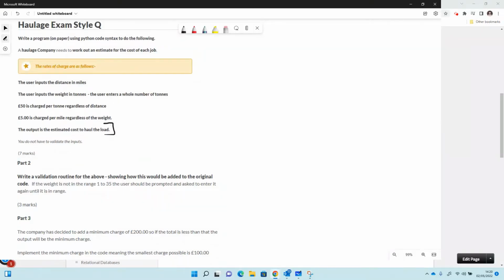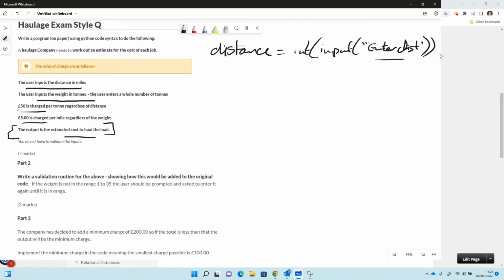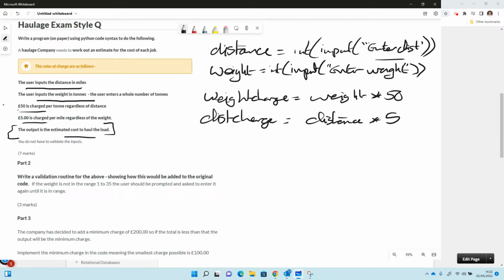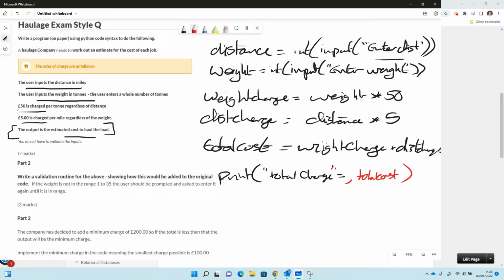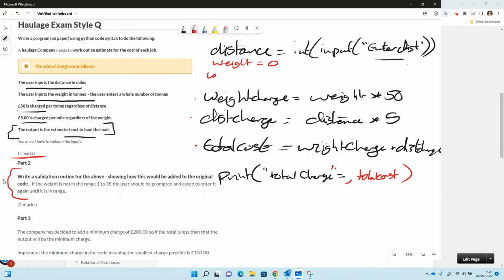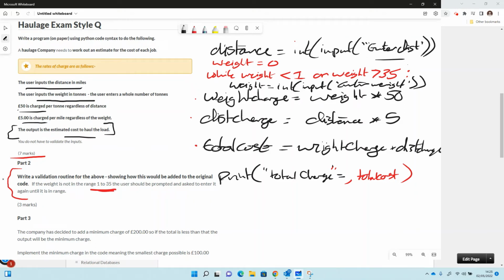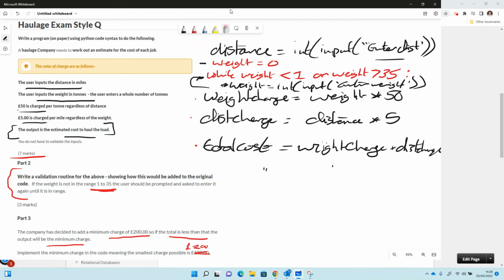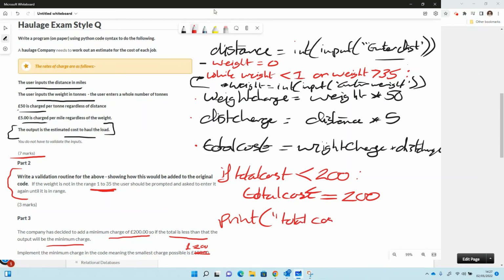Haulage Question GCSE Style Programming Question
GCSE AQA Style Exam Programming Question - write a program - haulage company integer inputs - calculation - output.  then validation while loop and min charge if statement.